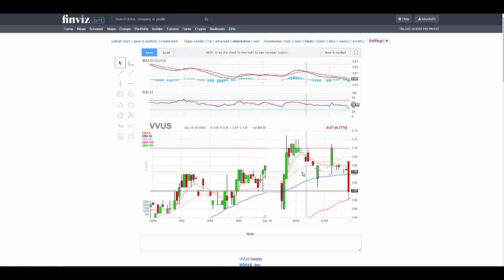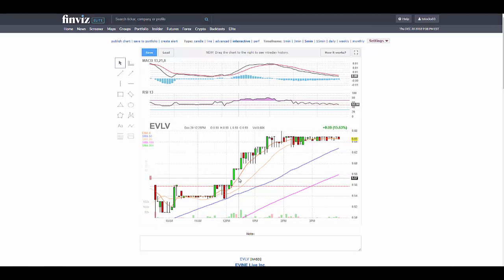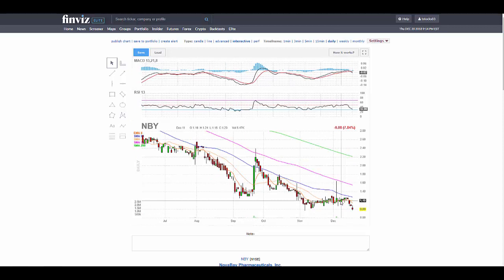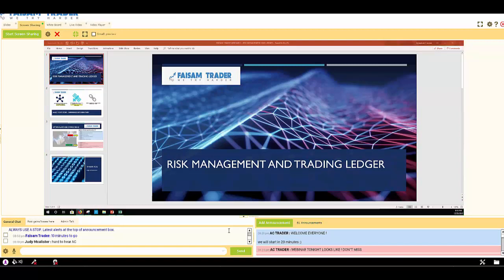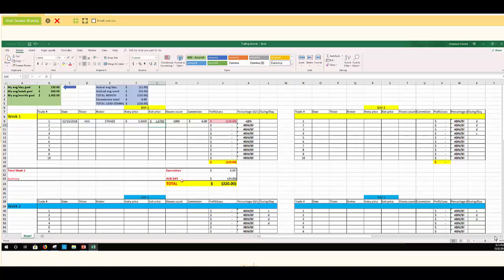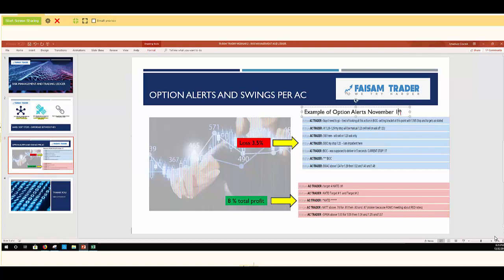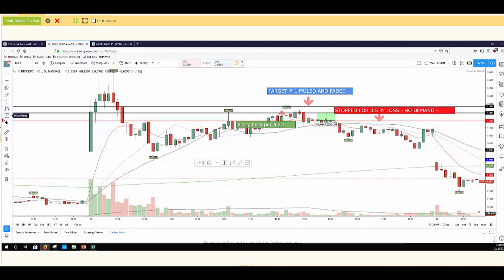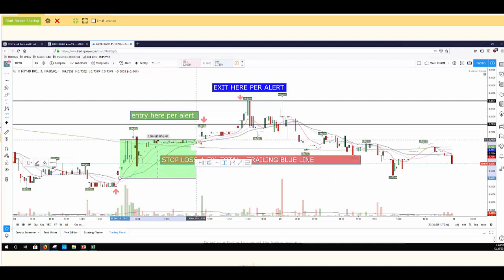AC and Faisam - Risk management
AC and Faisam discuss risk management.